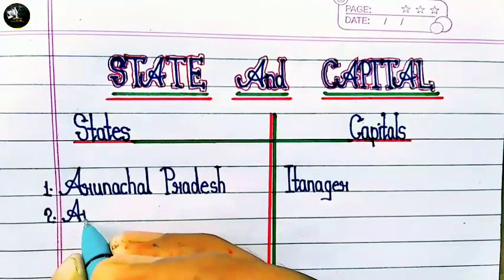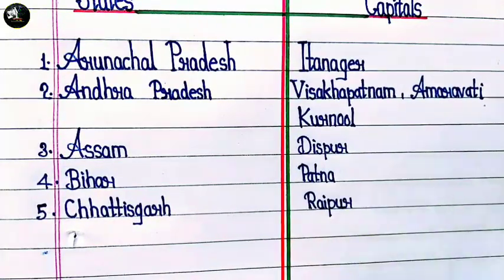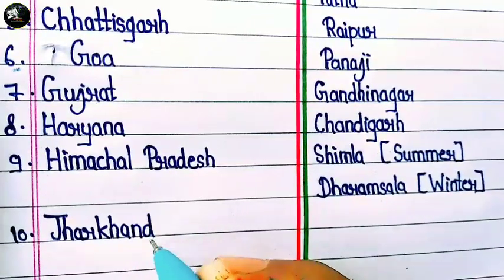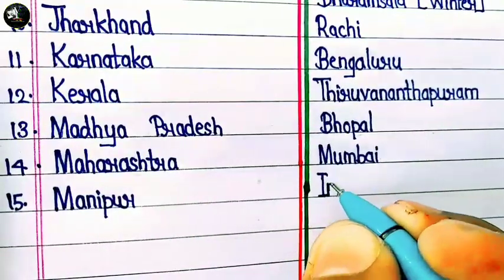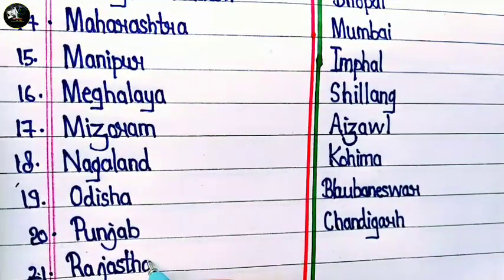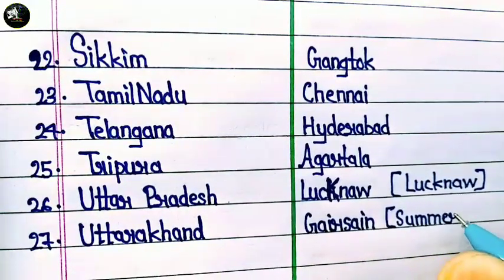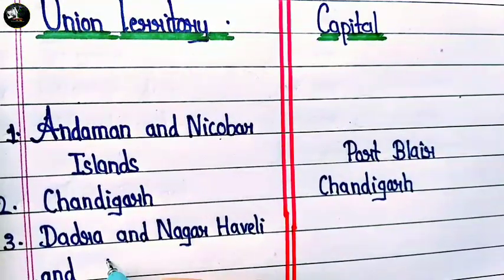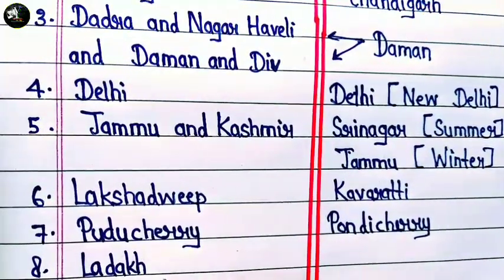All States and Union Territory Capitals || state and capital || union Territory and their capital#GK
state and their capital,
indian states and capitals 2021,
states and capitals,
state and capital,
states and capitals of India,
states and their capitals of India,
Indian state and capital 2021,
indian state and their capital,
indian states and their capitals,
how many states in India,
state capital,
state and capital in english,
states name and capitals,
india state name,
28 states name,
how many state in India 2021,
capitals of Indian states in english 2021

about International organization
full form 👇👇👇👇

Instagram ID👉 yogeshmishra100